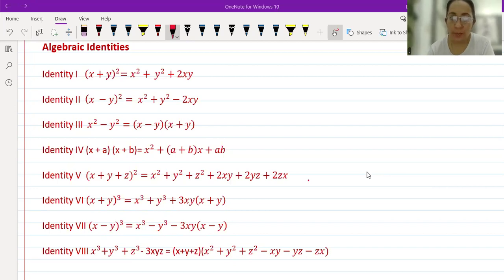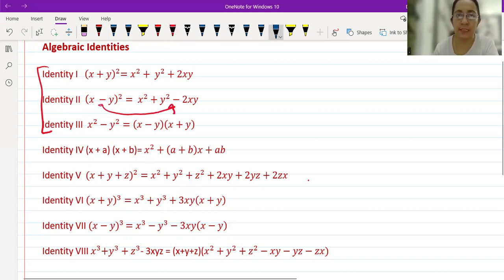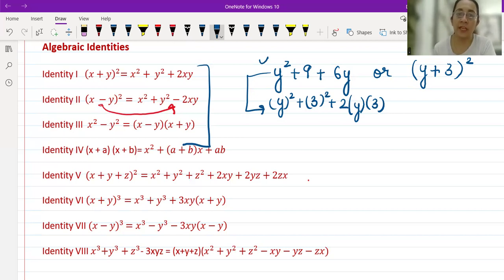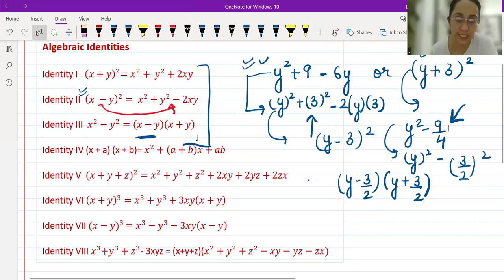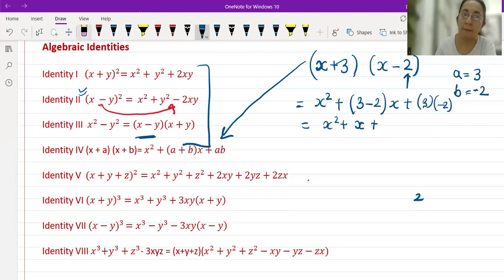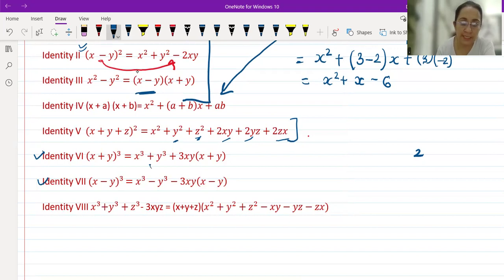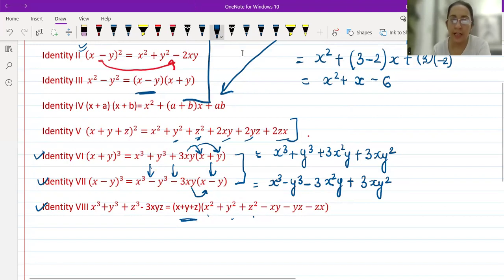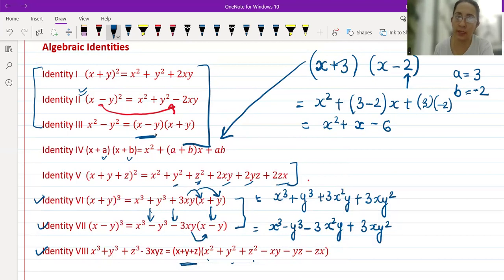Algebraic Identities | Class 9 Maths | Polynomials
Algebraic Identities | Class 9 Maths | Polynomials maths multiplyingpolynomials education exam @MathsWithDivyaBajaj

Meaning, Types, Polynomial Identities - Formulas
class 8 - math - Algebraic Expressions and Identities
Revision Notes of Algebraic Expressions and Identities
Standard Identities of Binomials and Trinomials
Algebra for Class 6 - Expression, Operations and Rules
Algebra for class 6 Notes - Concepts, Formulas and
NCERT Solutions Class 6 Maths Chapter 11 Algebra
Algebra Class 6 Extra Questions Maths Chapter 11
Algebra
Important Questions for CBSE Class 6 Maths Chapter 11
NCERT Solutions for Class 6 Math Chapter 11 - Algebra
Algebraic Expression And Identities - Full Chapter Explanation
Maths in Real Life | Trigonometry/Algebra/Statistics
Algebraic Expression and Identities | Maths - Class 8th
CLASS 8 CHAPTER 9 : Algebraic Expressions and
Division of Polynomial | Division of algebraic expressions
Introduction | Chapter 9 | Algebraic Expressions | Class 8th
Algebraic Expressions | One Shot | Chapter 8 | Class 8 | Maths
NCERT Solutions for Class 8 Maths Chapter 9 Algebraic
Class 8 CBSE Maths - Algebraic Expressions And Identities
DSSSB 2018 /REET MATH SHORT TRICK ।DSSSB SHORT
Algebra Formulas for Class 10: Complete List, Solved Examples
Standard Algebraic Identities with Examples - Maths
Algebra Formulas for Class 10 - Important Topics, Facts
Algebra Formulas For Class 10
Algebraic Identities: Definition, Factorization, Proof, Examples
Algebra Formulas PDF, Get All Algebraic Identities

The "Lets Burn Maths" YouTube channel likely creates content related to mathematics, specifically polynomials. Polynomials are expressions consisting of variables and coefficients, combined using only addition, subtraction, and multiplication.

Here's a possible description for the channel:

"Welcome to Lets Burn Maths! Here, we set math problems ablaze with easy-to-understand explanations and examples. Our channel focuses on polynomials, helping you grasp concepts like:

Join us as we make math more accessible and fun!